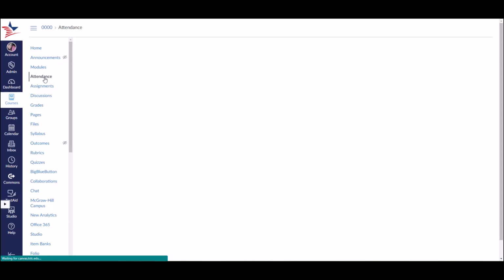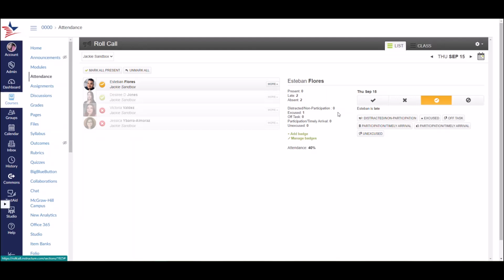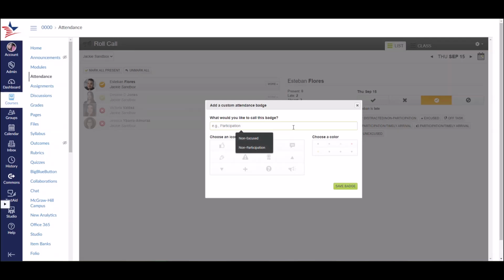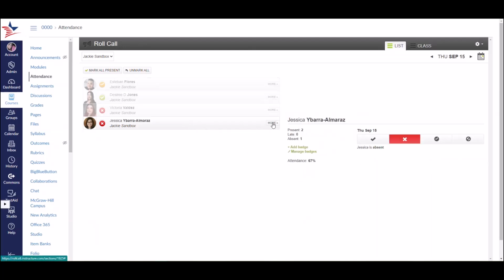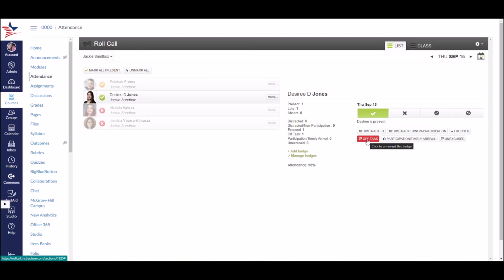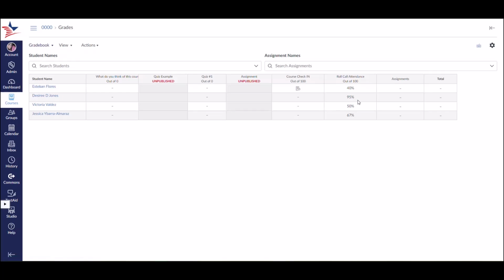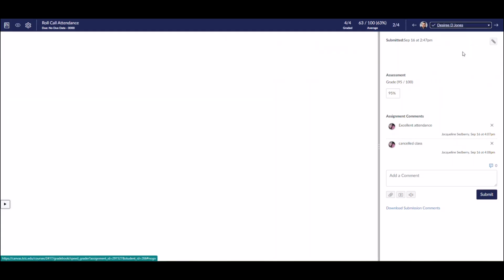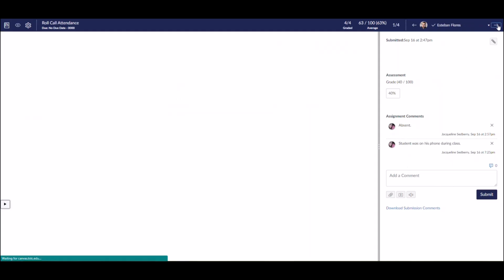Canvas How To Use Badges and Comments in Roll Call Attendance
Using Comments and Badges in Roll Call Attendance in Canvas LMS.